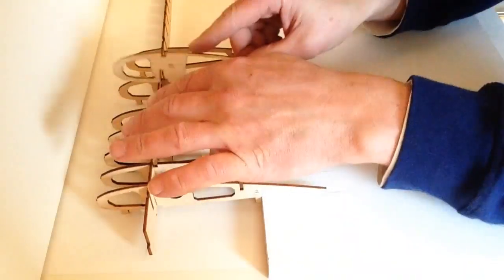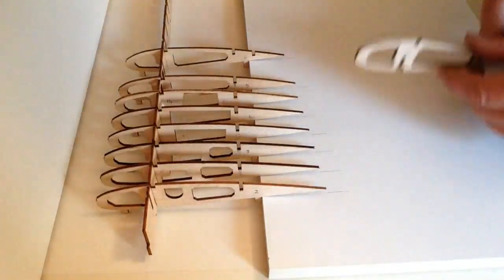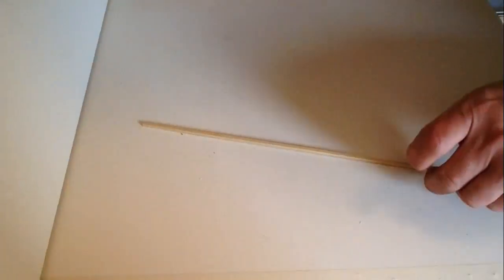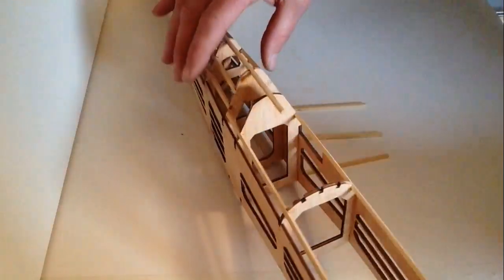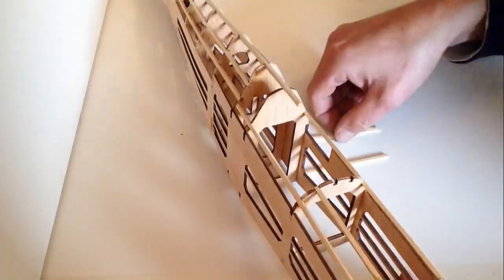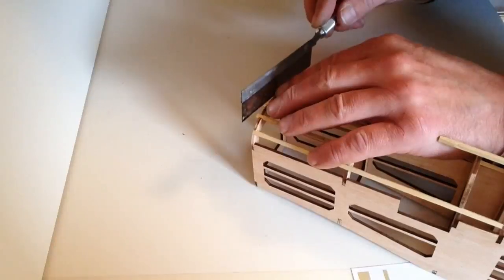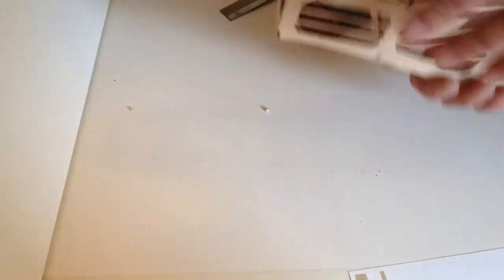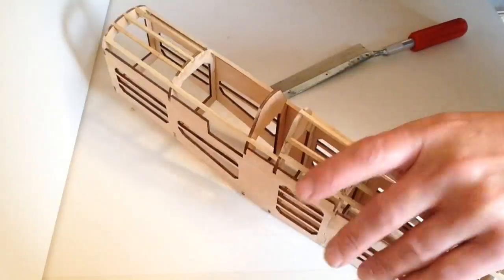Official Spitfire Build Diary, Pack 4 Stage 13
and De Agostini ModelSpace present the Official Spitfire Build Diary. If you wish to order the Spitfire,